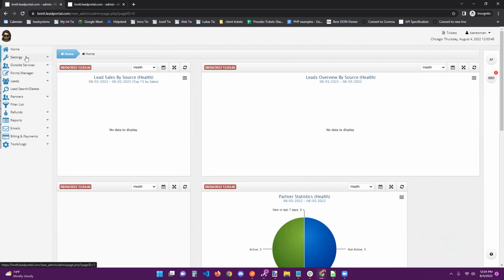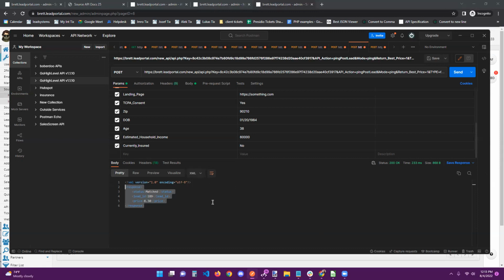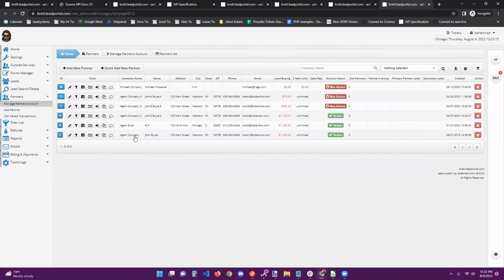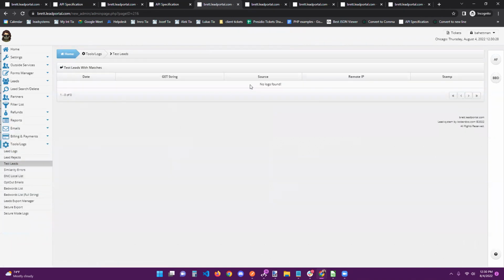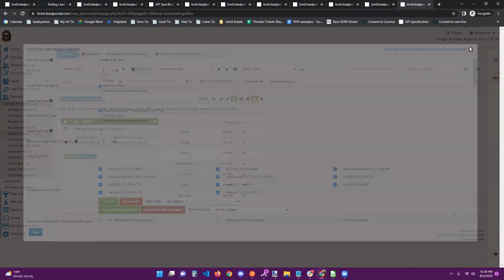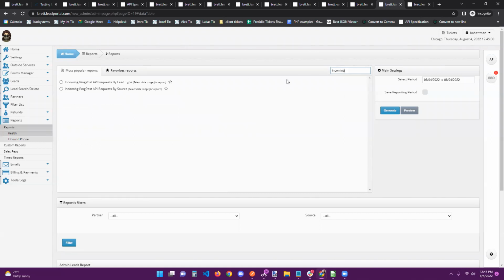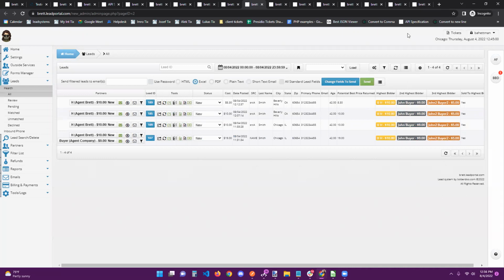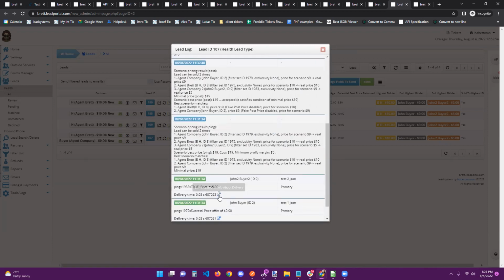Advanced Ping Post Webinar